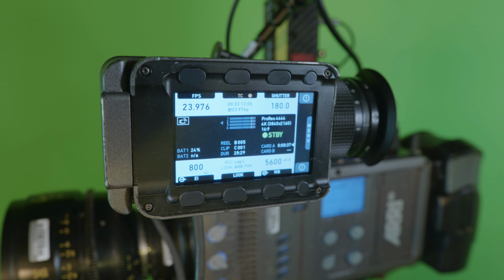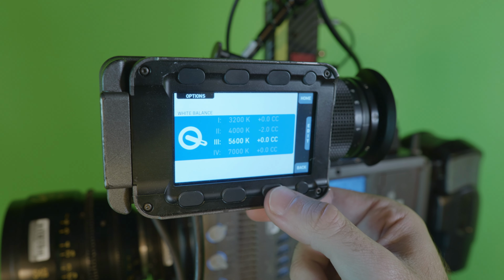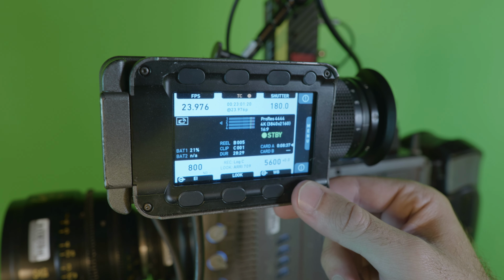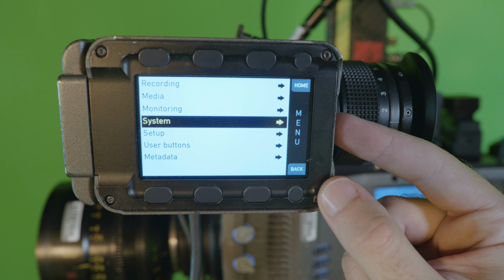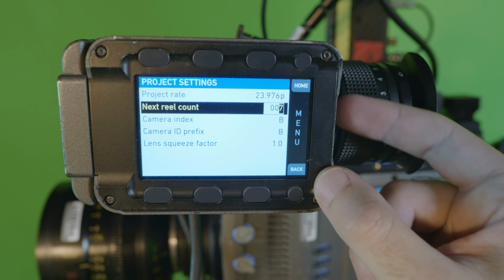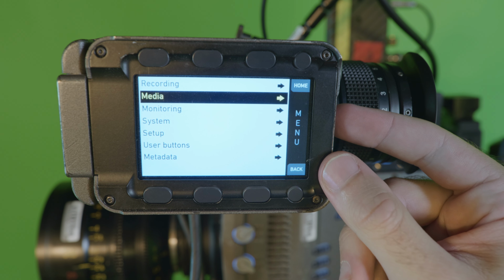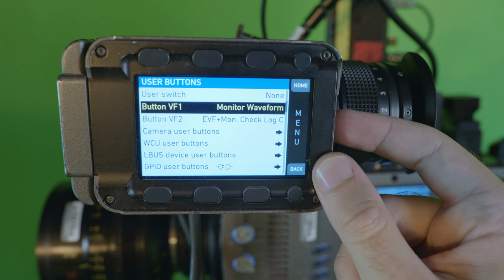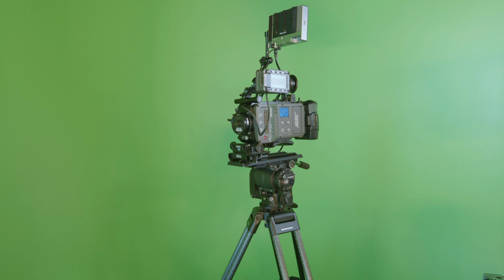ARRI AMIRA - Crash Course In 6 Minutes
In this video you'll learn how to set up and operate the Arri Amira camera. Many filmmakers are intimidated by cinema cameras like Arri and RED, but these cameras are often much more user-friendly and intuitive than others.

First, I show you a timelapse of a basic camera build with all the most common accessories you'll mount to it, including an external Small HD monitor, a Tilta Nucleus follow focus, and a Teradek wireless video transmitter.

From there, I show you how to adjust the basic camera settings including the framerate, shutter speed, ISO, and white balance. Then I dive deeper into the menu settings to show you how to format a memory card, change your project settings, and customize the user buttons. Just the basics, but that should be enough to get you started!

To do your own practice learning this camera, go to the Arri camera simulator